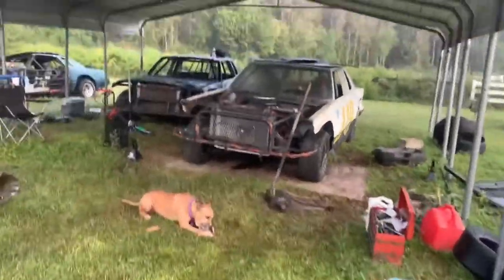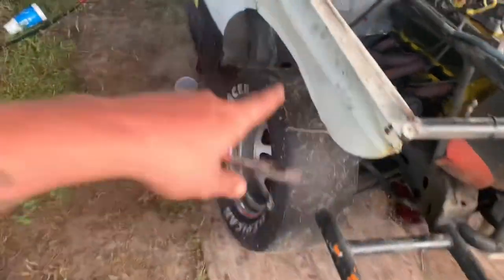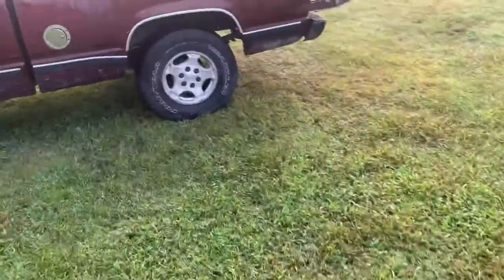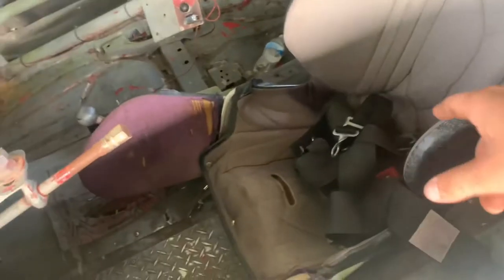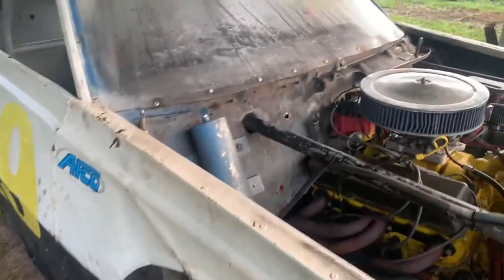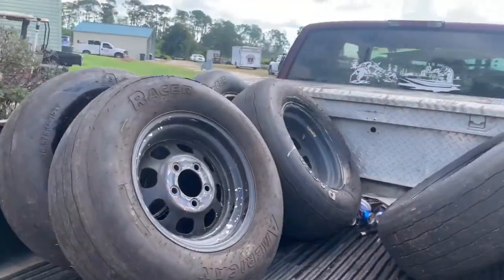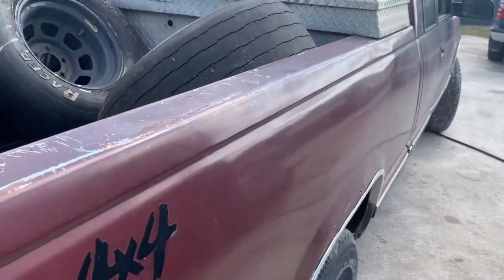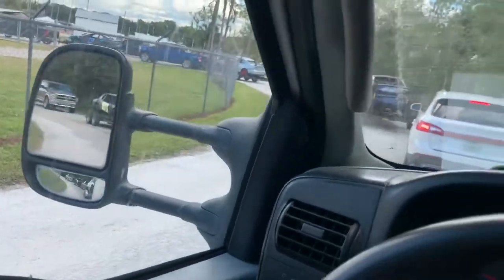Pure talent in a pure stock 😂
Join us as we tried our luck at a pure stock class at auburndale speedway did we wreck? Did we win? Watch and find out!!!